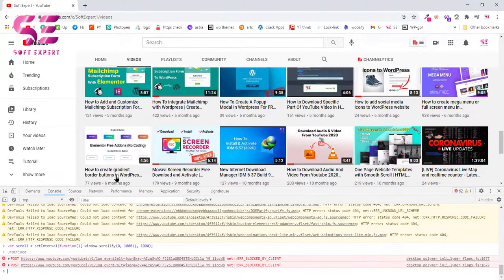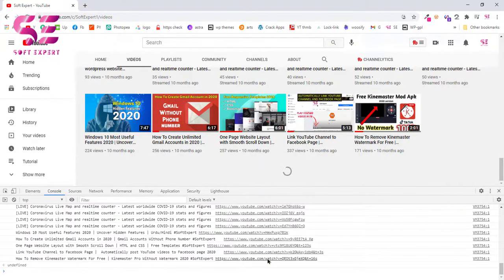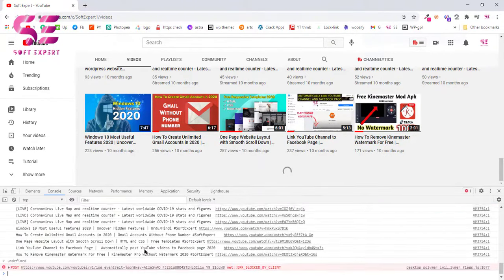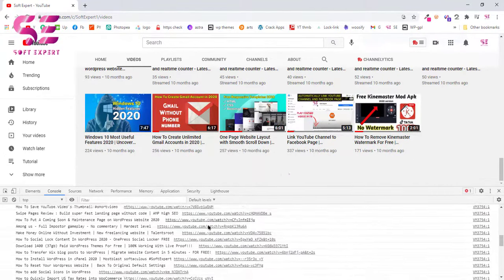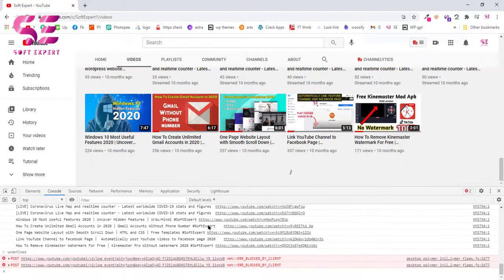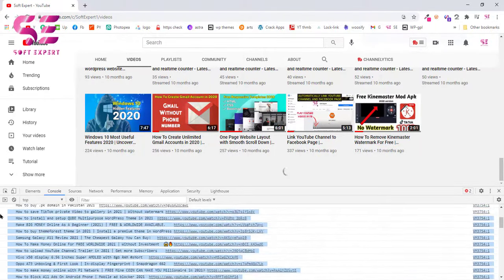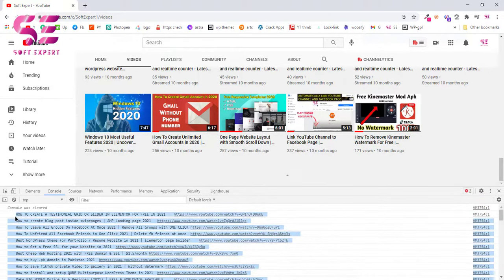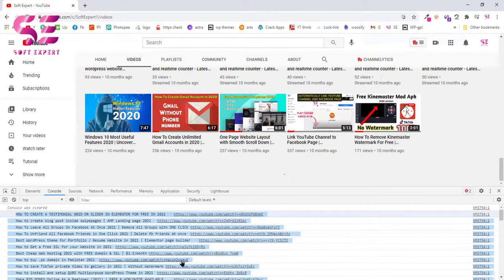How to Copy All The Titles And URLs From YouTube Channel in 2021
In this video, I will show you How to Copy All The Titles And URLs From YouTube Channel's Videos. Trick to copy Titles and Urls of all Videos of Youtube Channel without installing anything from your browser and then using those urls in Google Sheets. (Tested on Google Chrome & Mozilla FIrefox.

✔ First code used in video:
var scroll = setInterval(function(){ window.scrollBy(0, 1000)}, 1000);

✔ Second Code used in video:
window.clearInterval(scroll); console.clear(); urls = $$('a'); urls.forEach(function(v,i,a){if (v.id=="video-title"){console.log('\t'+v.title+'\t'+v.href+'\t')}});